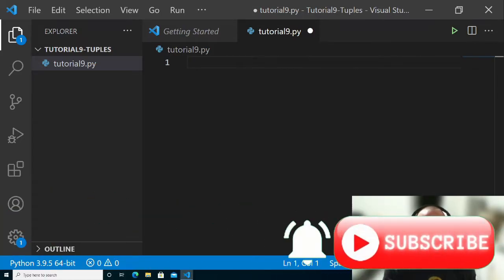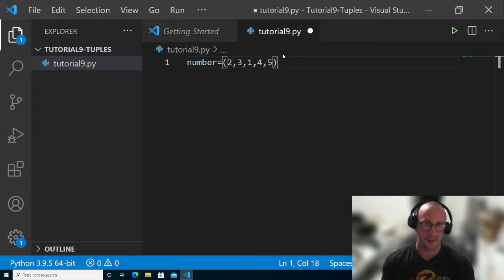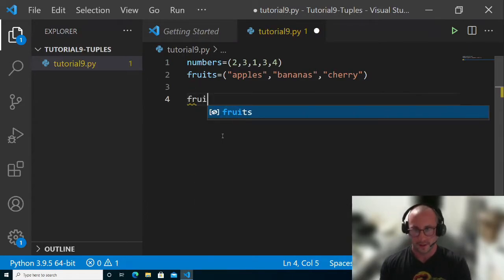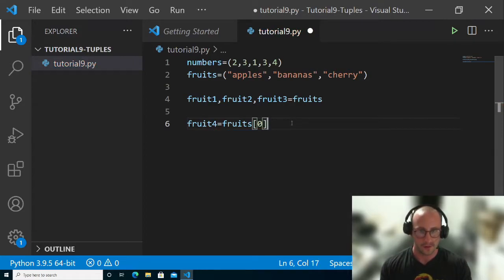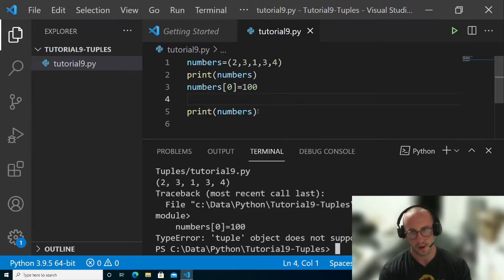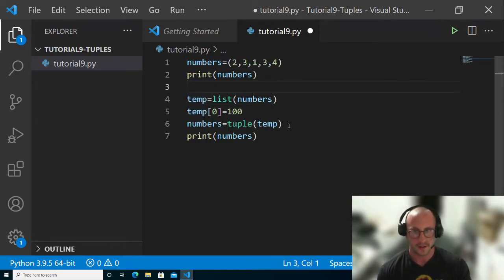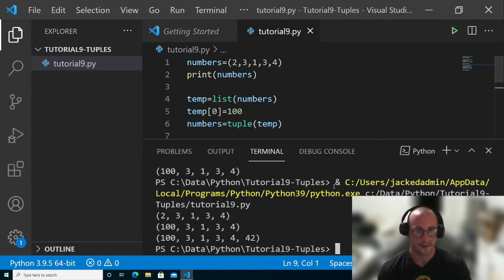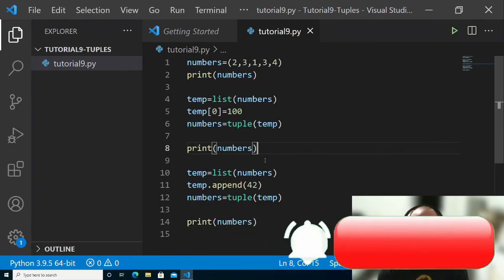Python Programming for Beginners Tutorial 9 : Tuples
Learn about Tuples in python programming. In this video I go over tuples, one of 4 data types in python used to store data inside of them. Tuples are commonly used in python as a lot of modules use them as returning objects. I go over what is tuple unpacking and how to unpack a tuple. Tuples are immutable (cannot be changed) but ways around that, I will show you some tricks to modify and add to tuples by using lists. In the next video ill be going over Sets and then Dictionaries.